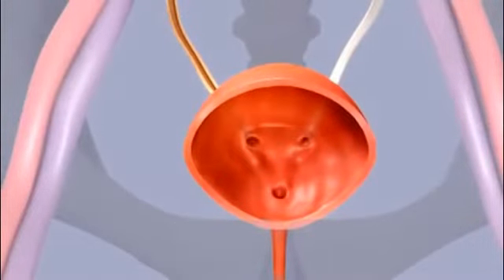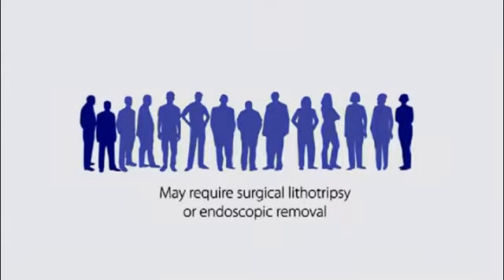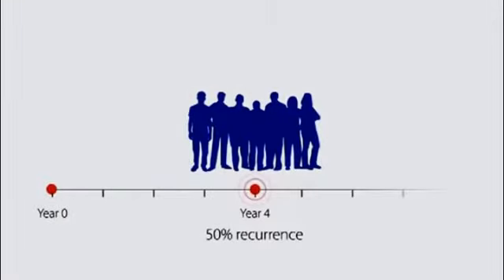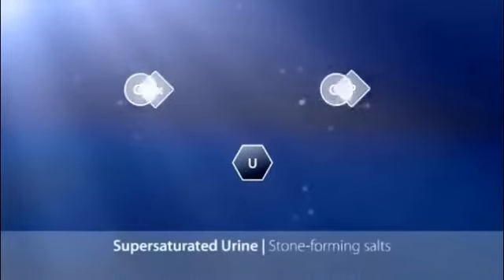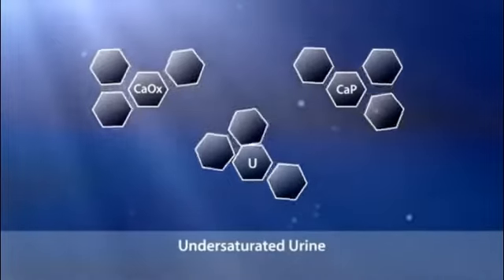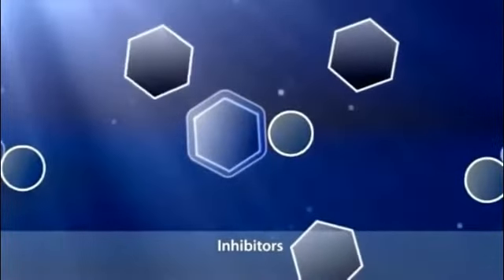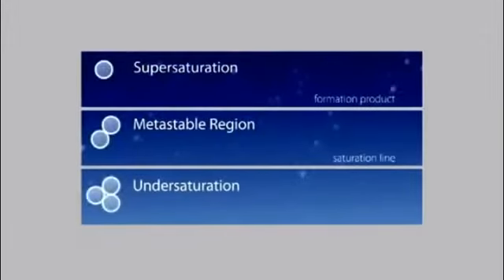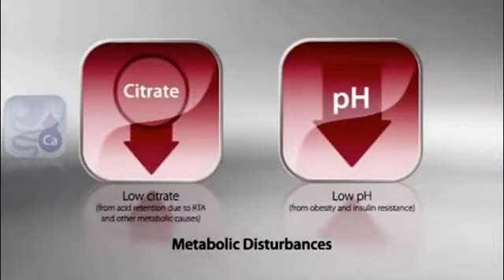kidney stones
Hi Friends,

To Day I Am Going to Share With You ,how to improve your kidney function or prevent kidney disease .